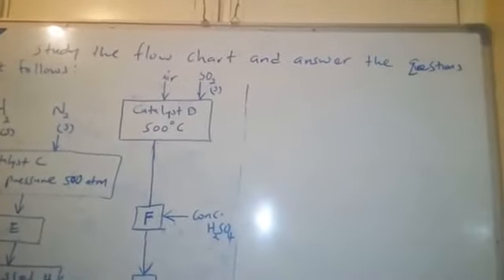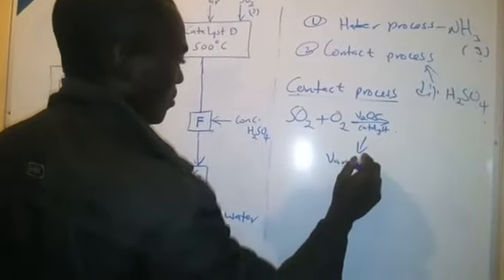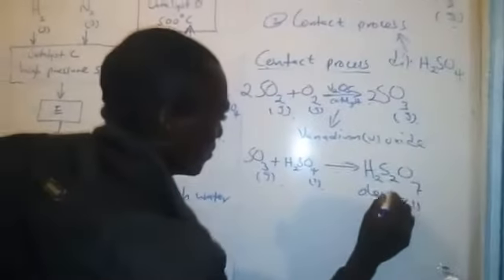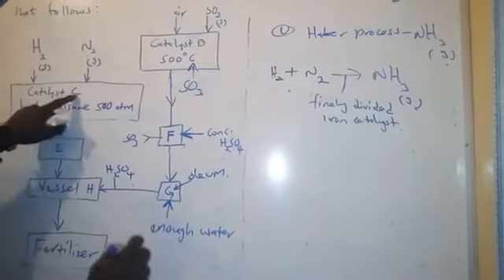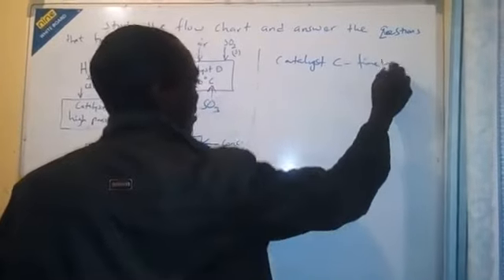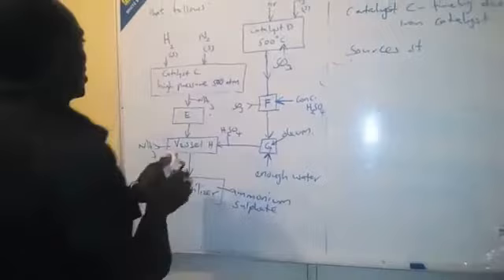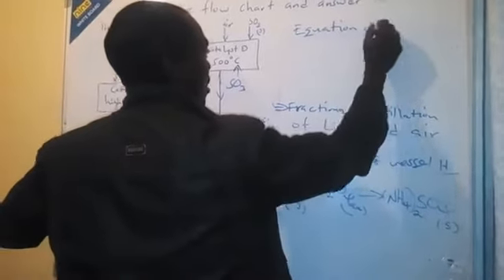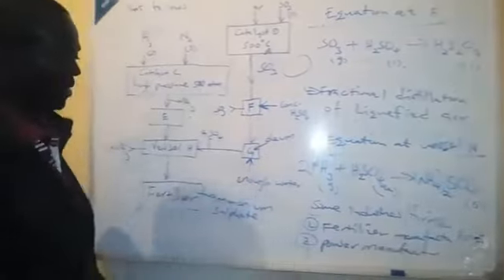Flow chart for haber process and contact process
Chemistry revision